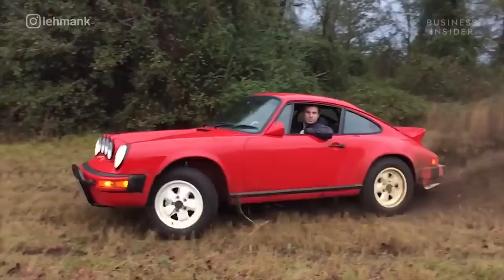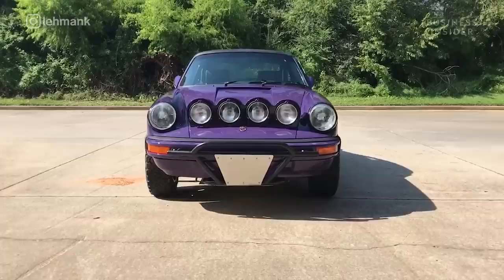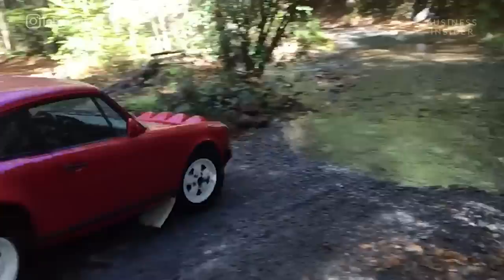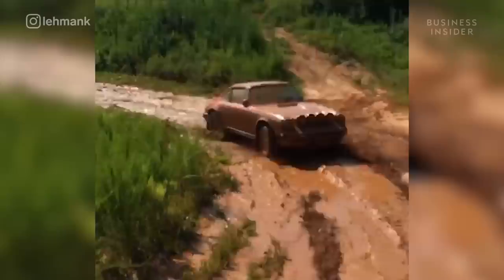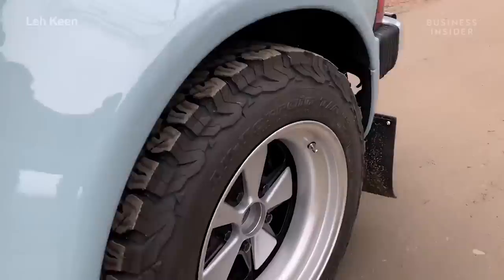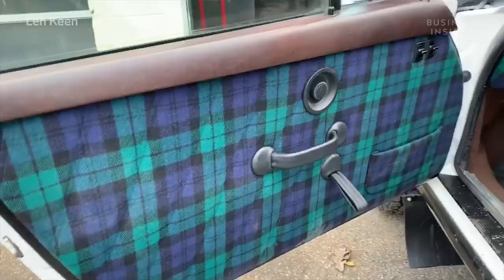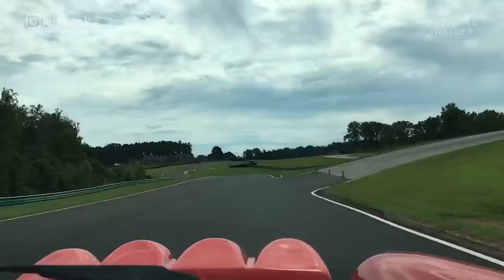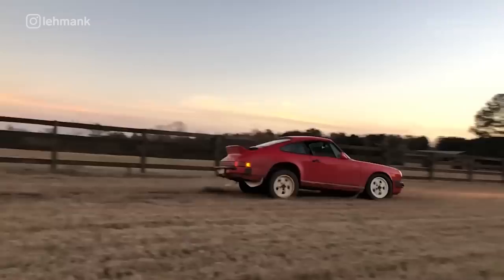Luxury Porsches Transformed Into $120K Off-Roaders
Professional racecar driver Leh Keen enjoys customizing Porsche sports cars for a living. However, these cars are built to handle more than just road races. Keen's "Safari Porsches" work just as well whipping through the mountains and desert as they do on city streets.